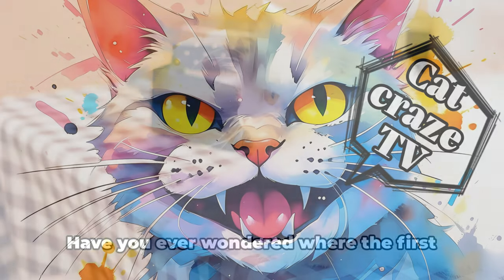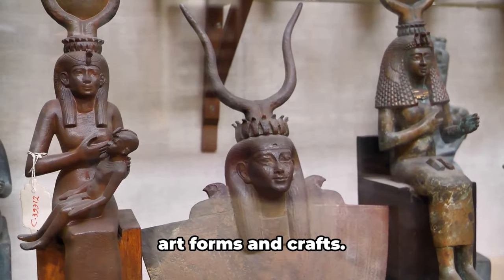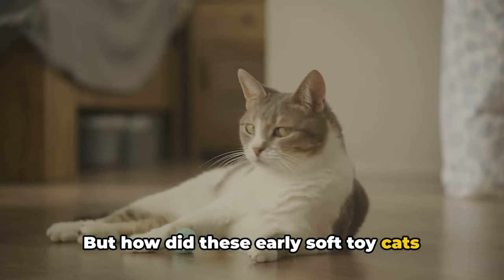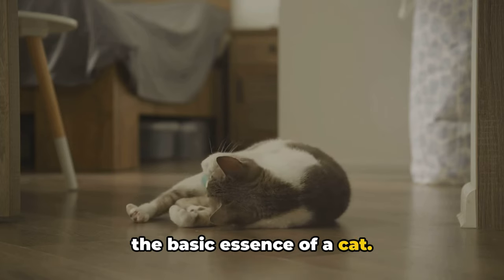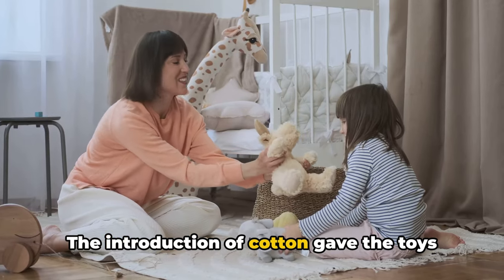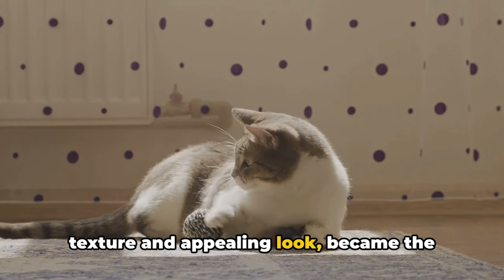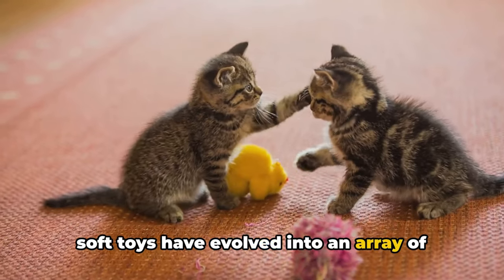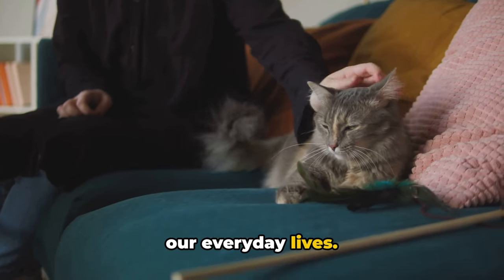Cuddly Companions: The World of Cat Soft Toys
Join us as we embark on an enchanting adventure, exploring the vast assortment of these adorable feline plushies and discovering why they hold a special place in the hearts of many. From realistic replicas to whimsical creations, we'll uncover the charm and allure that makes cat soft toys irresistible.
Whether you're a cat lover, a collector, or simply seeking some comforting companionship, this video is purr-fect for you! So sit back, relax, and prepare to be whisked away to a world of cuddles and cuteness.

OUTLINE:
00:00:00 The Origins of Soft Cat Toys
00:00:33 Evolution of Cat Soft Toys
00:01:33 Summary of the Cat Soft Toy Journey

I also advise you to look at a selection of images created with the help of neural networks and artificial intelligence: